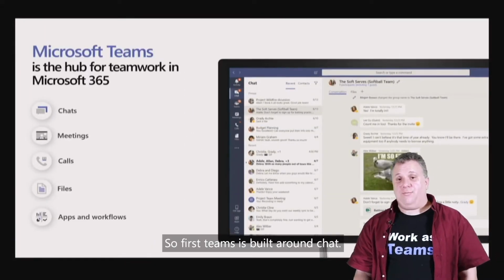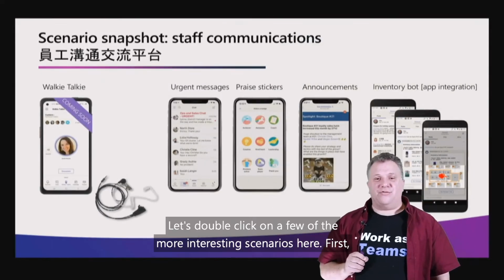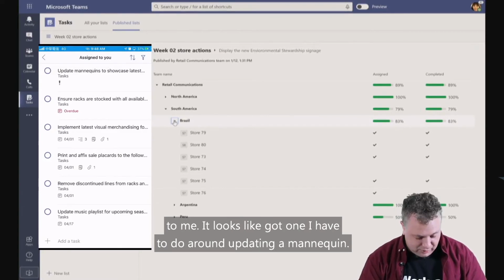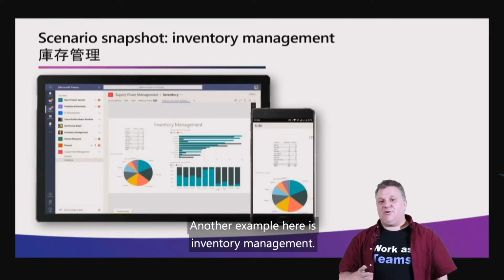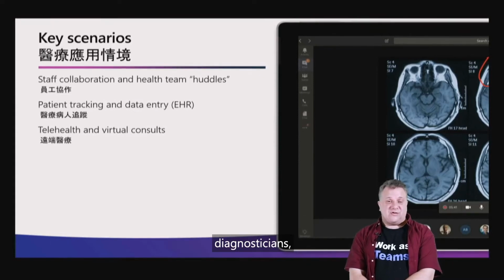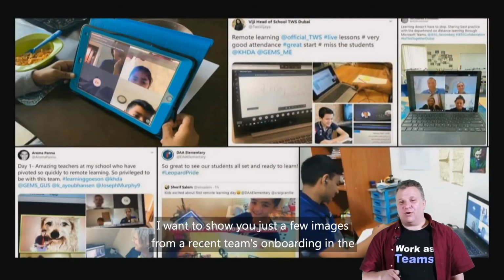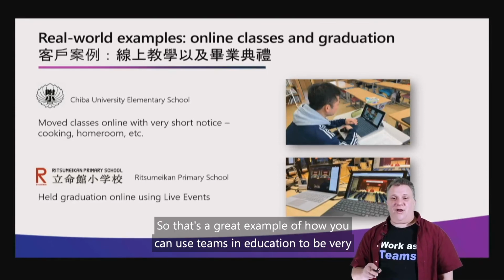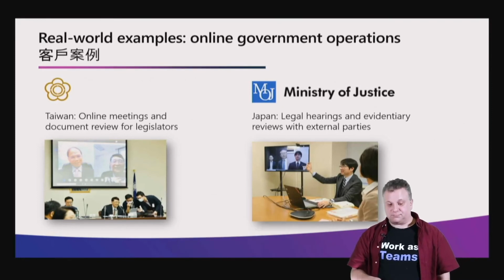Microsoft Teams for industries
Speaker: Dan Stevenson, Senior Director of Teams Customer Engineering, Microsoft Asia

Microsoft Teams is suitable for all kinds of industry. Check this sessions to get more scenarios and real cases in different industry.